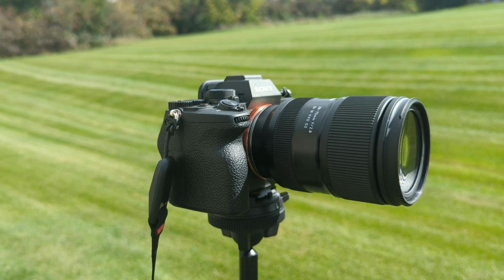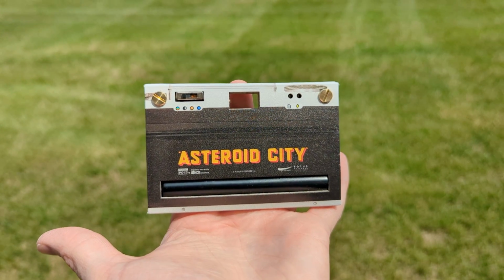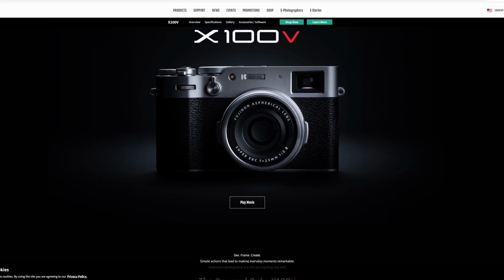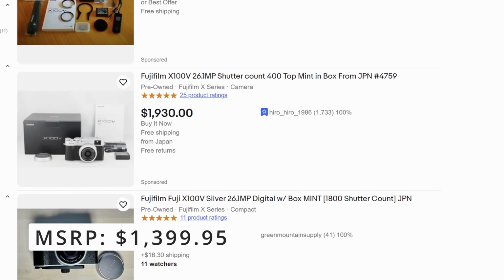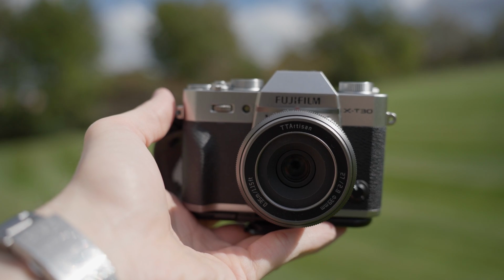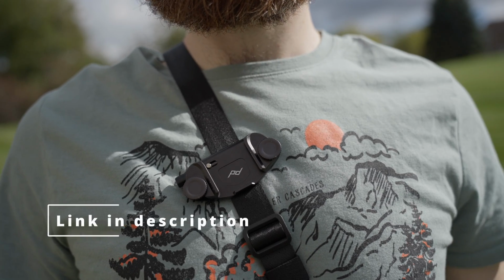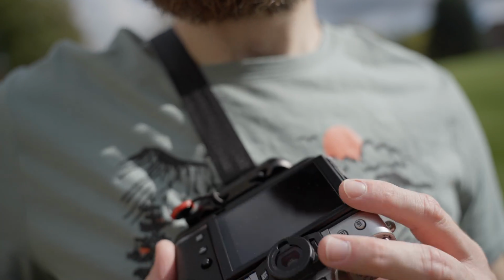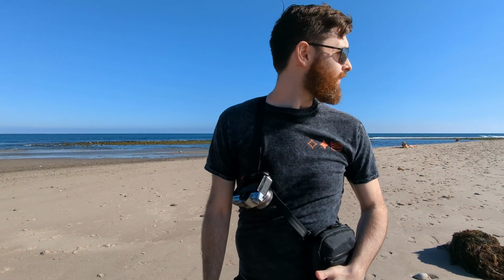My Summer Camera Carry Kit - Ft. FujiFilm XT30-II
This summer I have been working on fine tuning my everyday camera kit. The kit I take with me on travel as well as out and about on leisure. I think I have it pretty fine tuned, let me know what your kit looks like!

Peak Design Clip
Peak Design Micro Clutch
FujiFilm XT 30 II
Tamron Lens

Alpaka Sling

**Social Links**
DavidDoes.co

**Chapters**
00:00 Intro
00:47 My Main Camera (A7IV)
01:28 FujiFilm X100V
02:03 FujiFilm XT 30 II
02:18 My Go-To Fuji lens
03:08 Alpaka Vertical Sling
03:40 Peak Design Clip
04:27 Peak Design Micro Clutch